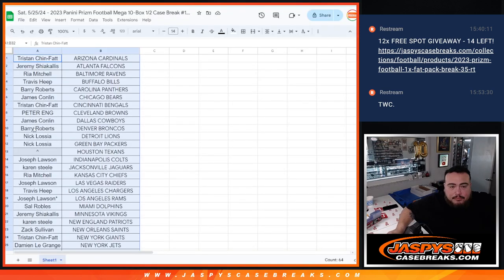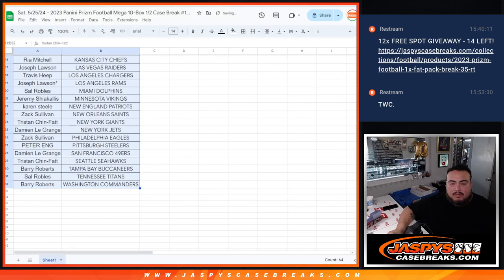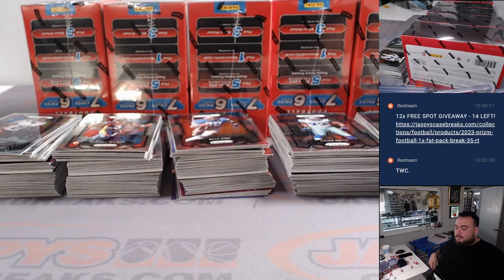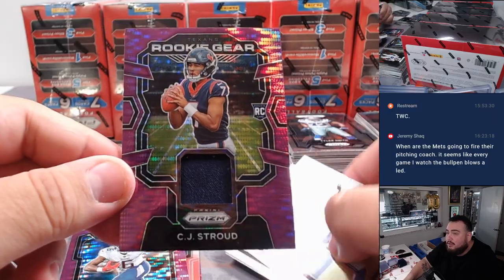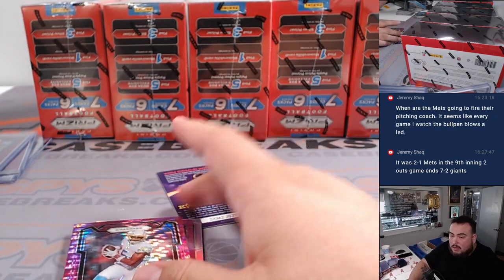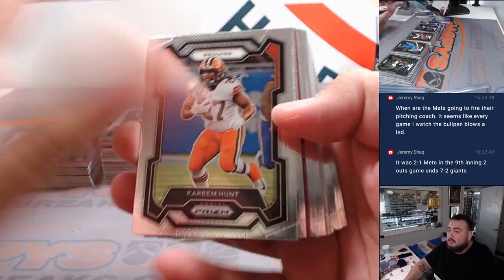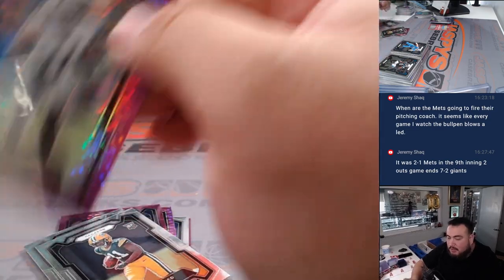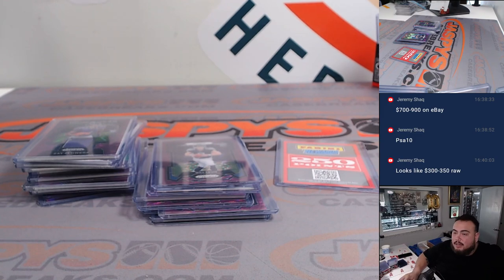Sat. 5/25/24 - 2023 Panini Prizm Football Mega 10-Box 1/2 Case Break #1 *PYT*